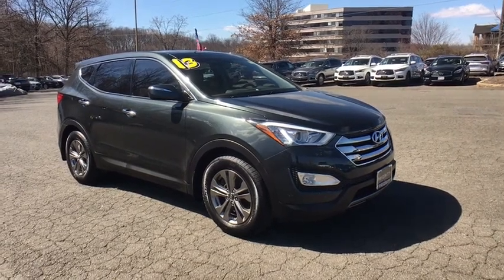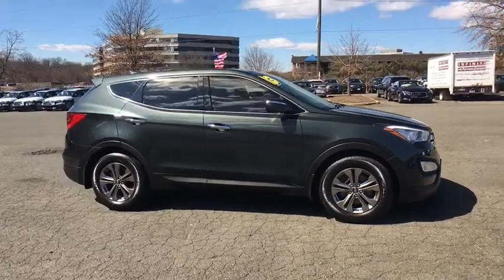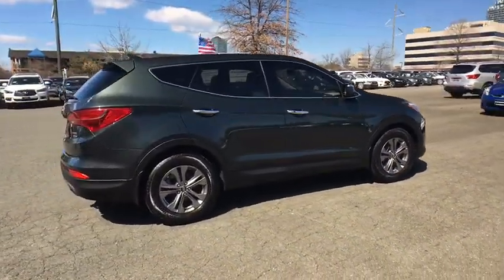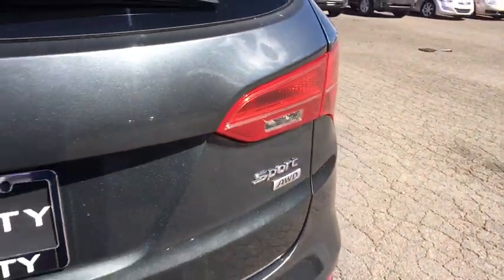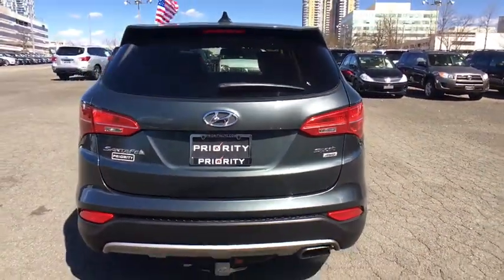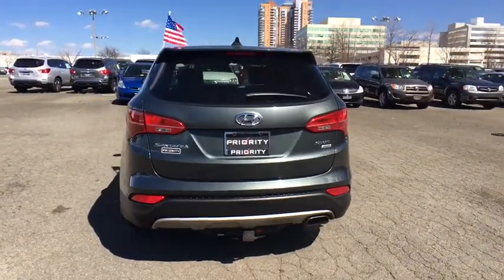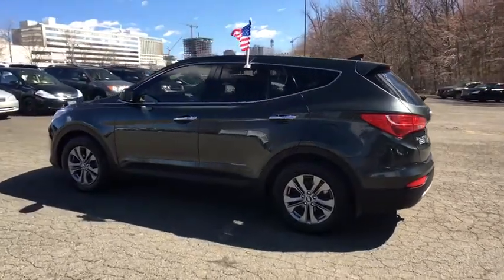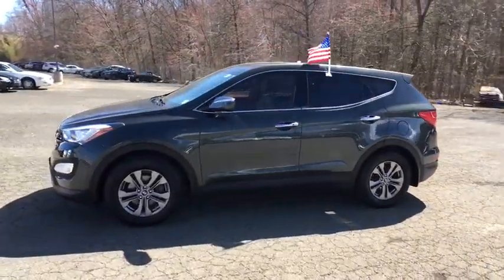2013 Hyundai Santa Fe Vienna, Fairfax, Chantilly, Alexandria, Arlington, VA P10036A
Juniper Green U 2013 Hyundai Santa Fe available in Vienna, Virginia at Priority Nissan Tysons. Servicing the Fairfax, Chantilly, Alexandria, Arlington, VA area.

Hyundai Santa FebrbrAll Pre Owned vehicles receive Priorities for Life which includes Complimentary oil changes for life , Complimentary VA state inspections for life and Complimentary towing to dealership. Priority Certified vehicles receive Complimentary Lifetime Powertrain warranty with unlimited mileage for as long as you own the vehicle !! Please ask your sales person for additional details.brbrAwards:br * 2013 IIHS Top Safety Pick * ALG Best Residual ValuebrbrAt Priority Nissan / Mazda we believe in MARKET VALUE PRICING all vehicles in our inventory. We use real-time Internet price comparisons to constantly adjust prices to provide ALL BUYERS The BEST PRICE possible. We do not mark them up, to mark them down! We utilize state-of-the-art technology to constantly monitor pricing trends in order to offer our shoppers the best competitive pricing and value. Our entire team is committed to helping you buy a car the way we would want to buy a car!